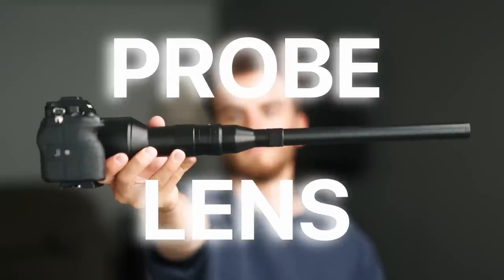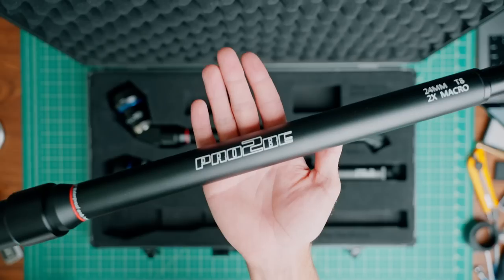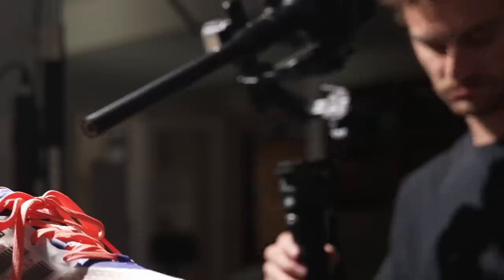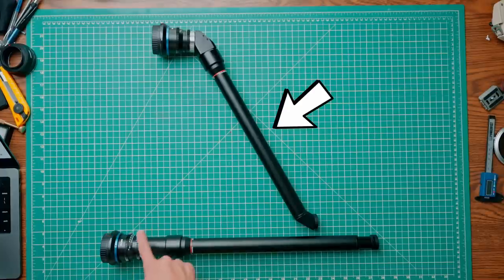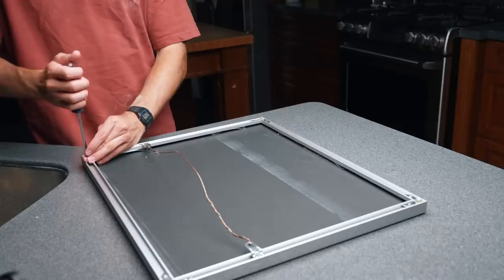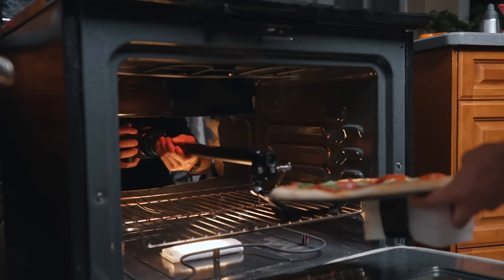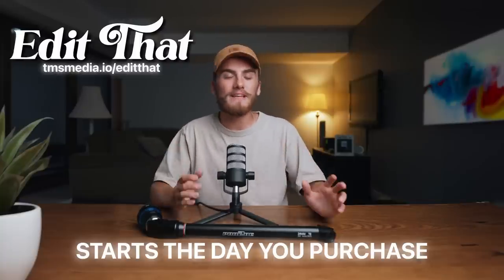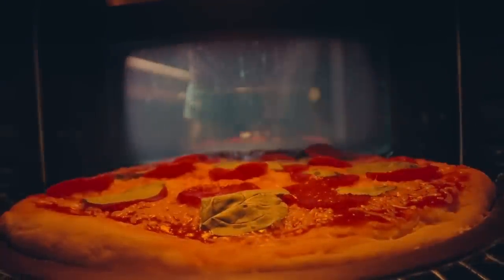The NEW PROBE LENSES are INSANE! | Laowa Pro2be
A: There are 2 of us: Mitchell, and Stephen! We are identical twins!

A: British Columbia, Canada!

Main Camera
Most Versatile Kit lens
Bokeh King
The BIG KAHUNA Zoom Lens!
Aperture 120D KILLER!
ND filters for the BIG DRONE
GoPro Goodness
THE Camera Slider
Crispy Microphone
Cheaper Microphone
Our Trusty Tripods
Affordable Light Kit
THE Camera Bag
The Gimble
Laptop (2021 Macbook Pro - M1 Pro)

Created by: Stephen & Mitchell Kucher
Editing Software: Adobe Creative Cloud & DaVinci Resolve